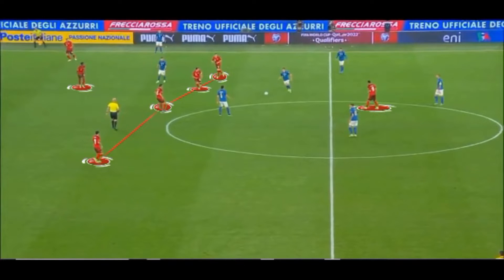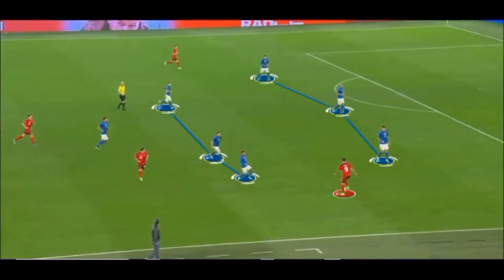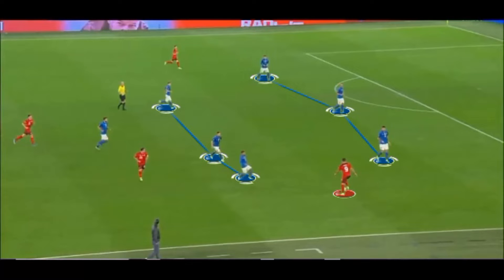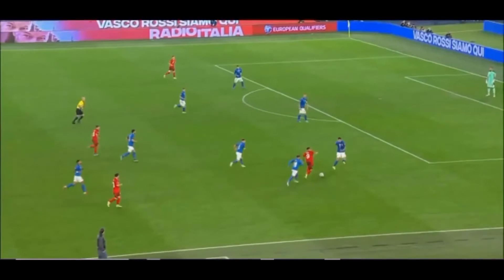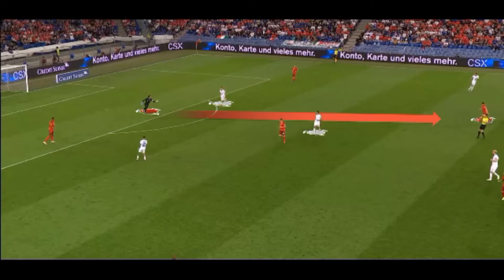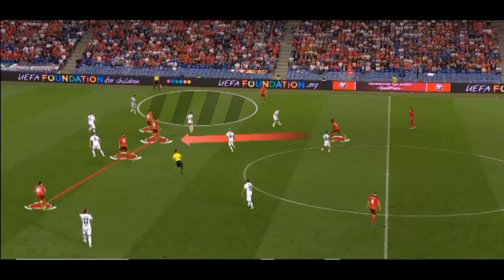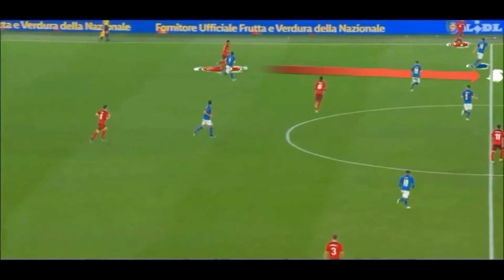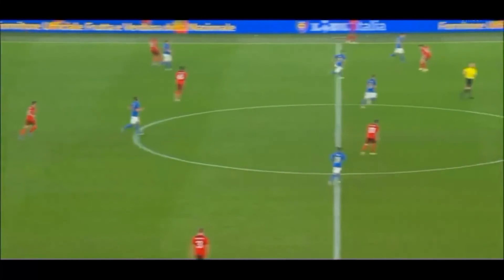TACTICAL ANALYSIS 🇨🇭 YAKIN’s SWITZERLAND for the 2022 WORLD CUP 🌍🏆 The NATI of OKAFOR and ZAKARIA? 👀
***YOUTUBE CUT A FEW SECONDS OF MY VIDEO, I AM SORRY (extract at 11:17)

NEW SERIE 🌍🏆 TACTICAL ANALYSIS of WORLD CUP TEAMS 🇨🇭 We start with MURAT YAKIN’s SWITZERLAND. Discover the NATI’s strengths and weaknesses through MATCH SEQUENCES !

*Since Switzerland is my country, there will be from times to times other analysis-videos on Swiss players and Swiss teams, so that I can make you discover my country through football. Enjoy the video !

00:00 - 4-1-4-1 defense and Okafor
4:25 - Points to improve defensively
6:38 - Building up from the back, a real weapon
14:06 - Shaqiri, the key against low blocks

FUTBOL THERAPIST

Football
Futbol
Fussball